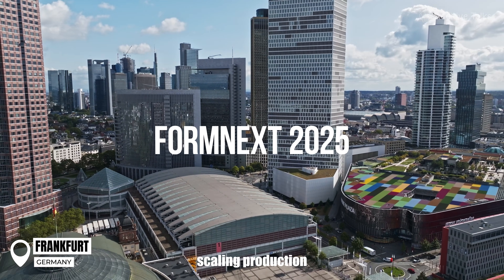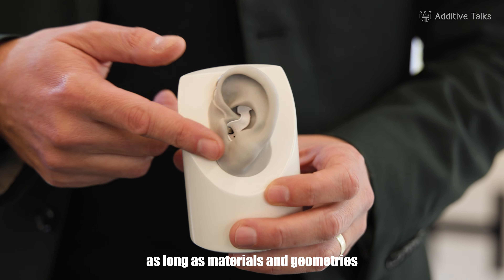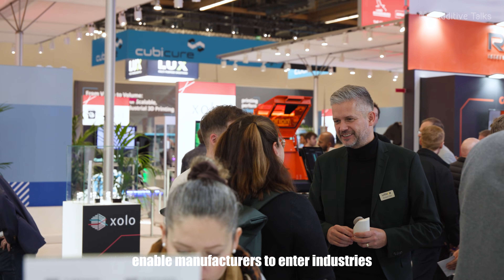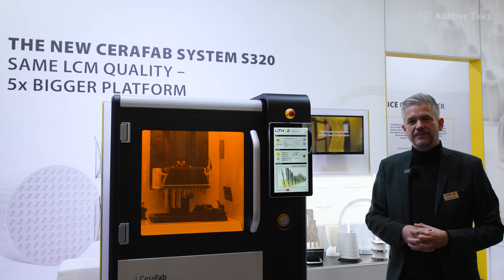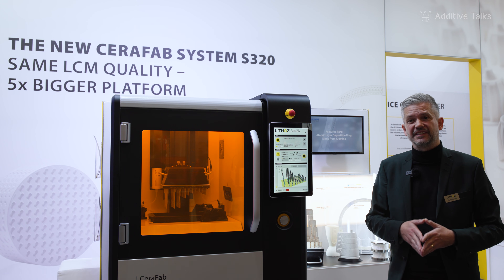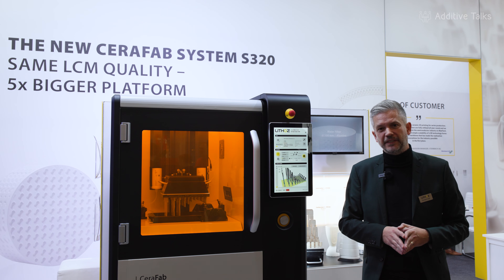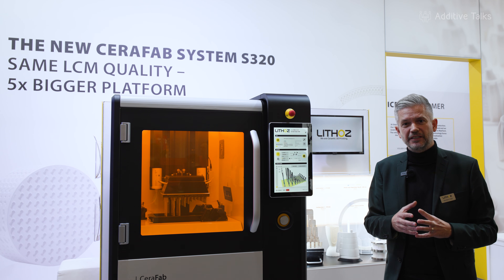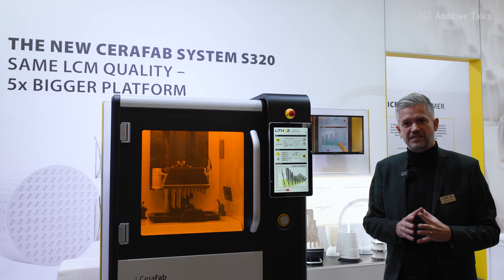How complex ceramic geometries open new industries for AM — Lithoz at Formnext 2025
As additive manufacturing matures, the ability to address new markets depends on materials and geometries capable of meeting application-specific requirements.
In this interview recorded at Formnext 2025, Lithoz explains how the capability to produce highly complex ceramic geometries enables manufacturers to enter industries that were previously inaccessible.

📍 Filmed at Formnext 2025 — Frankfurt
🎤 Guest: Lithoz